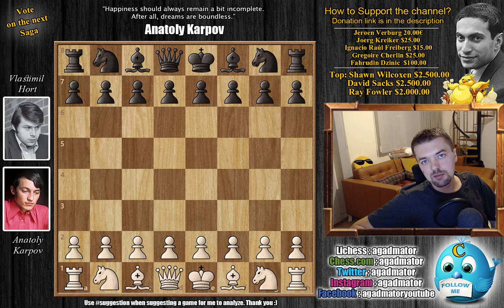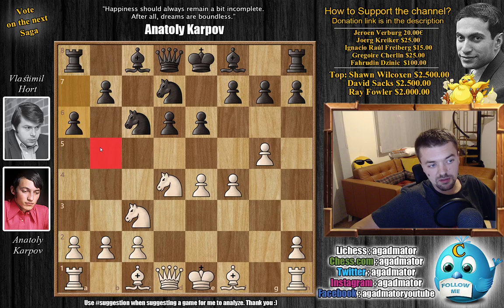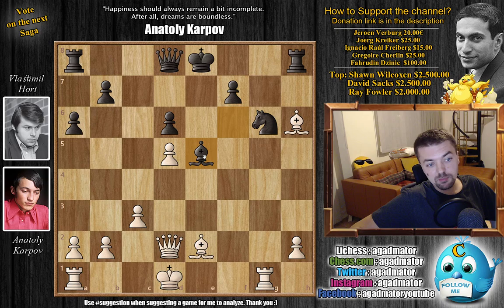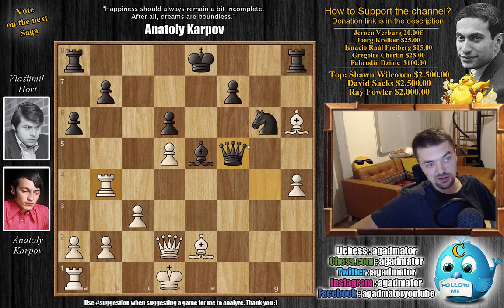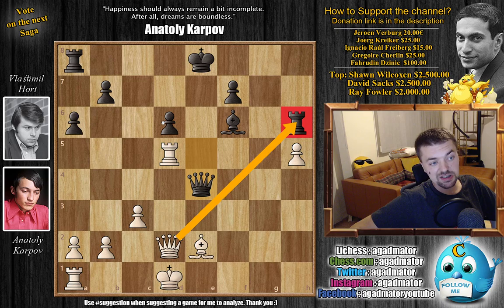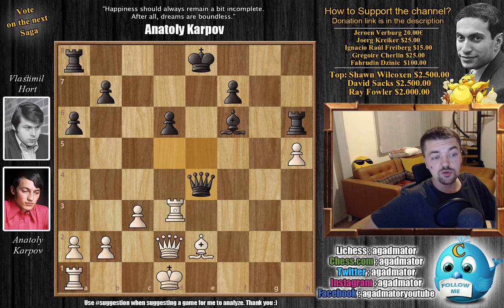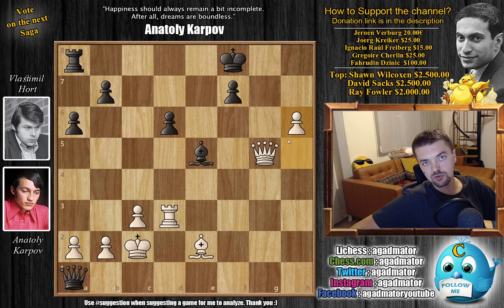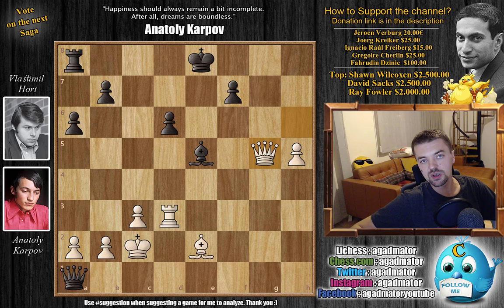The Future of Chess Was Foretold Early || Karpov vs Hort || Alekhine Memorial (1971)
Stream will start Saturday 23rd at 17:00 CET and last till about 22:00 CET (Maybe longer)

2 hour tournament on Lichess followed by some fun and games.
At the end of the stream we will pick the winners of the giveaway video. Surprise guests and the usual. Bring some chess jokes.
Hope most of you will be able to make it :)

Anatoly Karpov vs Vlastimil Hort
Moscow (1971), Moscow URS, rd 11, Dec-08
Sicilian Defense: Scheveningen Variation. Keres Attack (B81)

1. e4 c5 2. Nf3 d6 3. d4 cd4 4. Nd4 Nf6 5. Nc3 e6 6. g4 Nc6 7. g5 Nd7 8. f4 a6 9. Be3 Be7 10. Rg1 Nd4 11. Qd4 e5 12. Qd2 ef4 13. Bf4 Ne5 14. Be2 Be6 15. Nd5 Bd5 16. ed5 Ng6 17. Be3 h6 18. gh6 Bh4 19. Kd1 gh6 20. Bh6 Bf6 21. c3 Be5 22. Rg4 Qf6 23. h4 Qf5 24. Rb4 Bf6 25. h5 Ne7 26. Rf4 Qe5 27. Rf3 Nd5 28. Rd3 Rh6 29. Rd5 Qe4 30. Rd3 Qh1 31. Kc2 Qa1 32. Qh6 Be5 33. Qg5

Mailbox where you can send stuff:
AGADMATOR d.o.o.
Franje Tuđmana 12
Croatia
48260 Križevci

"Watch me without ads on your Amazon devices and Roku TV